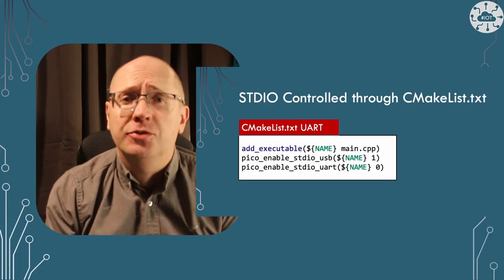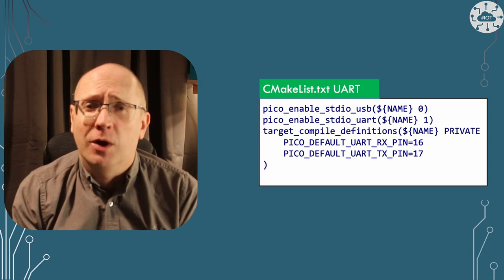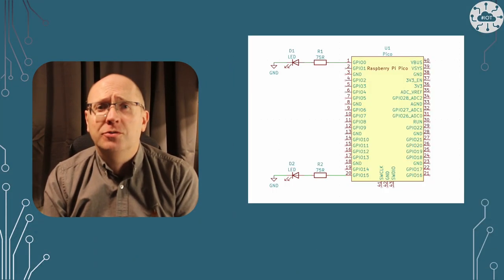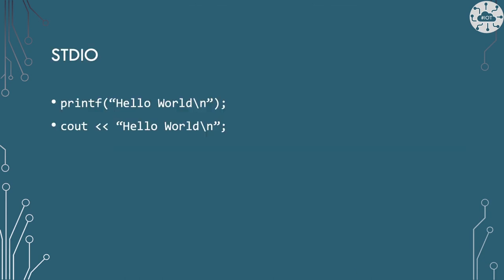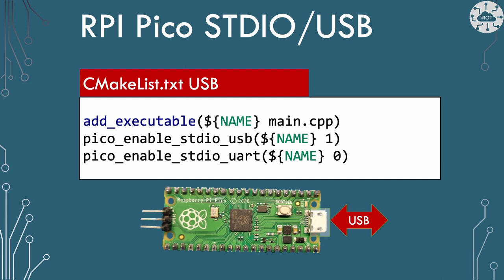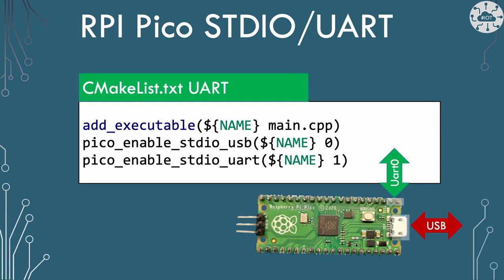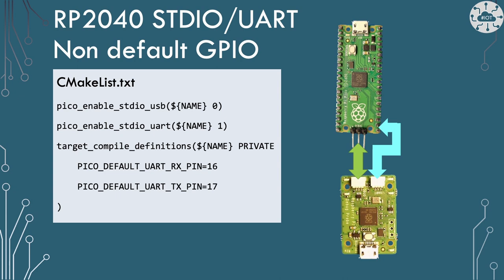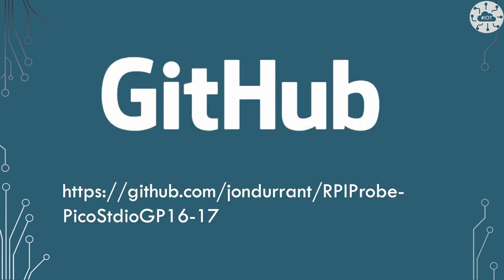RPI Pico STDIO (C/C++) UART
The Raspberry PI Pico, Pico-W  and any RP2040 board using the Pico SDK can put STDIO over USB or UART. This is a simple change to the CMake file.

Did you know you can also select which GPIO PAD is used for this. So you are not limited to STDIO over `GPIO 0 and GPIO 1.

PCB prototyping, assembly, 3D printing, CNC, sheet metal fabrication and injection moulding.